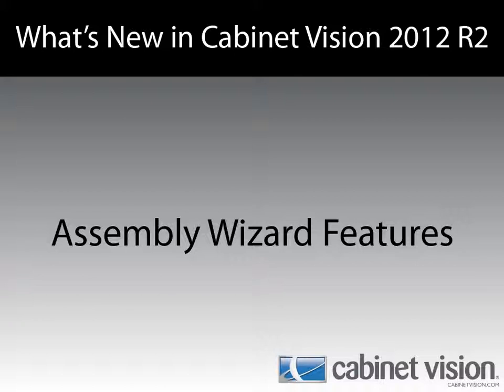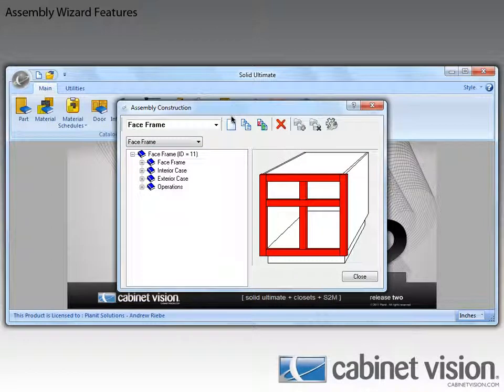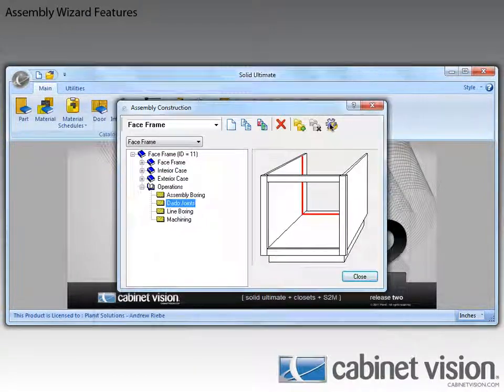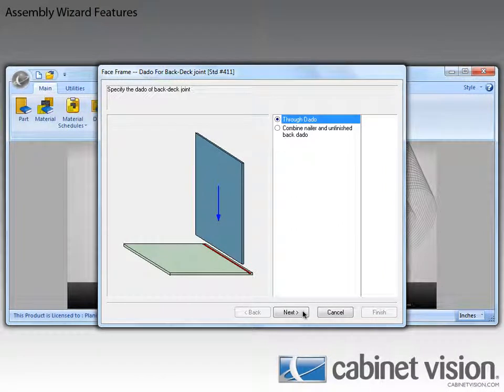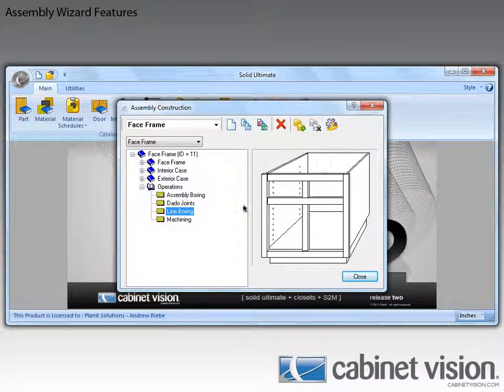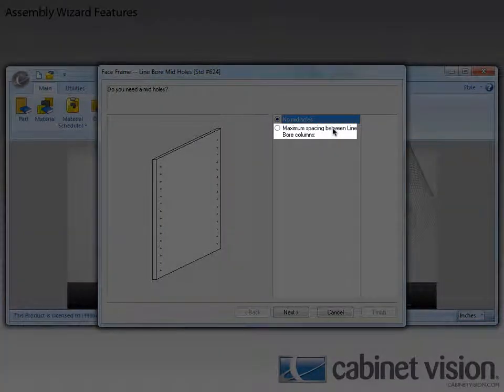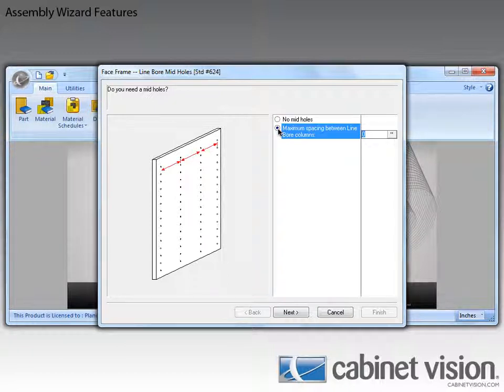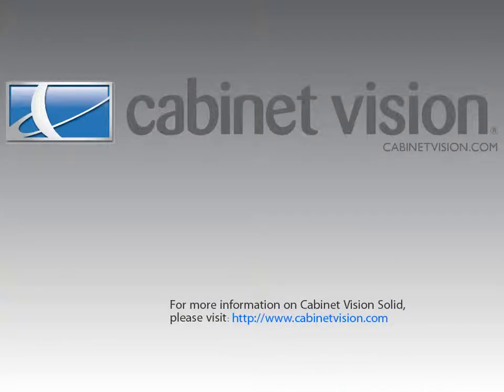Cabinet Vision 2012 R2 Assembly Wizard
A look at the new Assembly Wizard functionality in Cabinet Vision Solid 2012 R2.